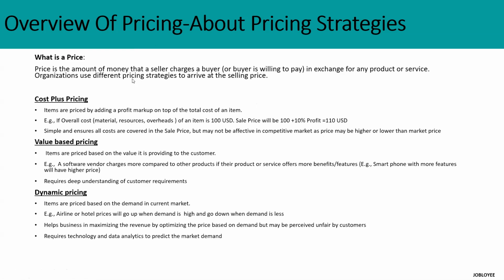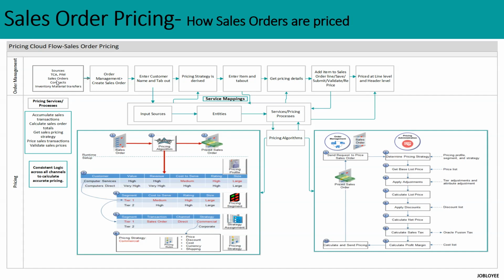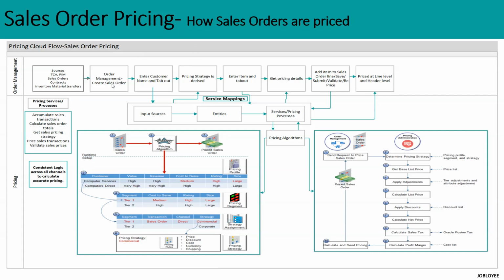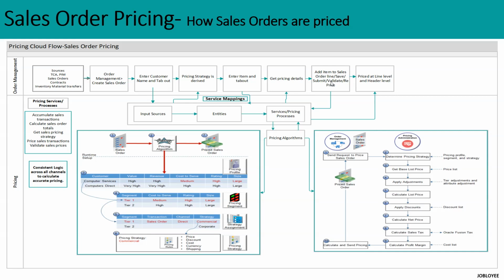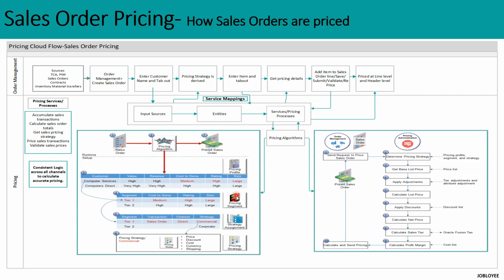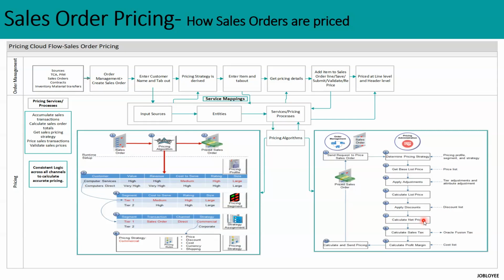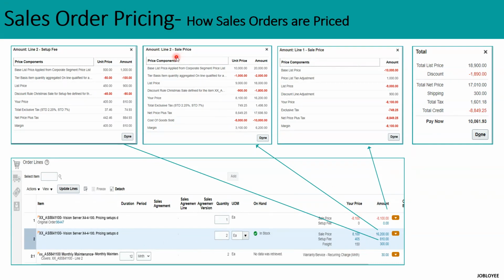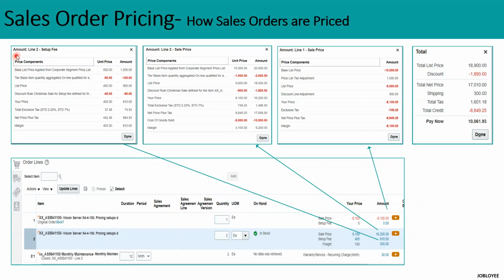Pricing 1_Overview of Pricing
Overview of Pricing
Sales Order Pricing
How Sales Orders are Priced
Pricing Setups
Key Definitions
How Pricing Strategy, Segments and Profiles work together
Customer Pricing Profiles
Pricing Segments
Pricing Strategies
Pricing Rules (Price list, Cost list, Shipping list, discount list, Currency conversion list, pricing guidelines )
Pricing Strategy Assignments
Matrix Attribute rules
Business Flows and use cases
Skill check
Pricing Cloud Advanced Topics
Pricing for Inventory Material Transactions (Inter Org, Intra org, Intercompany)
Pricing for Contracts (recurring and usage rated billing)
Define your own Pricing elements etc.
Service Mappings, Pricing Services, Algorithms (Display different elements on pricing totals, adjust pricing calculations etc.)
Integrations
Import and Export of Pricing data
Skill check